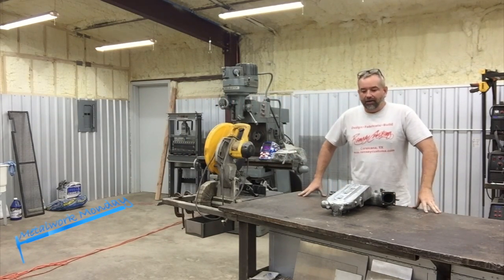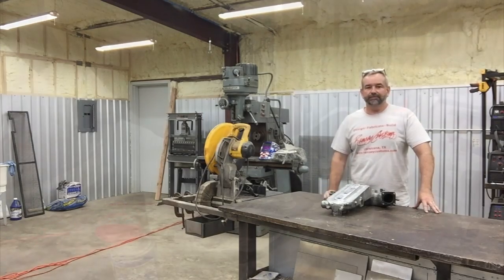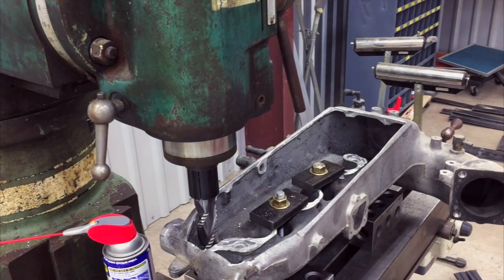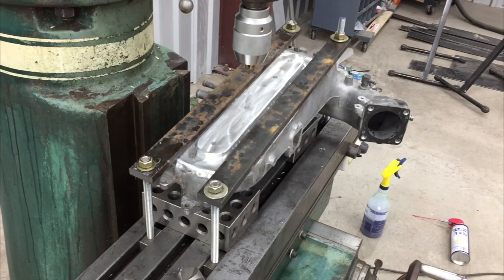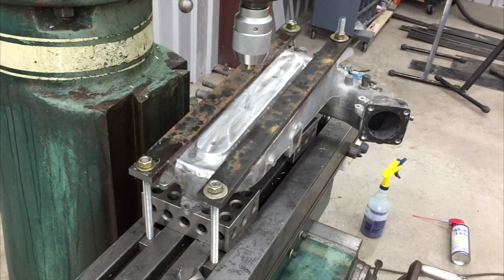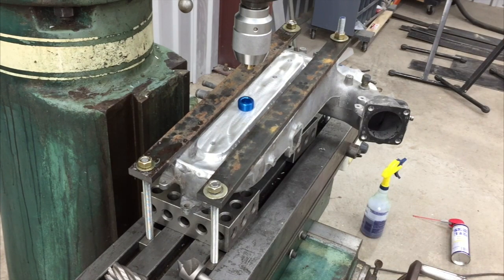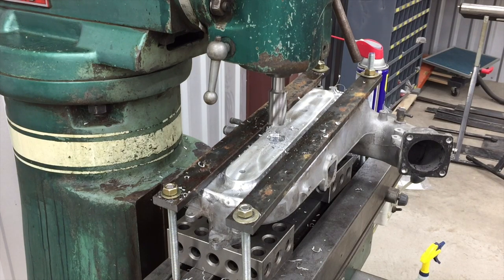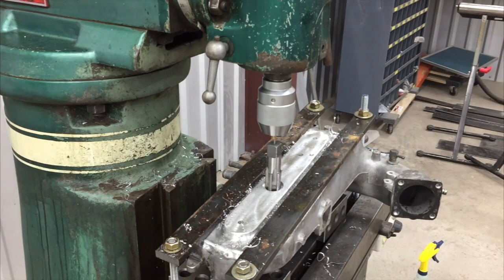Mod Fabricating - Tig Welding - Milled 300ZX Aluminum Intake Modded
Milled, modded 300ZX stock intake